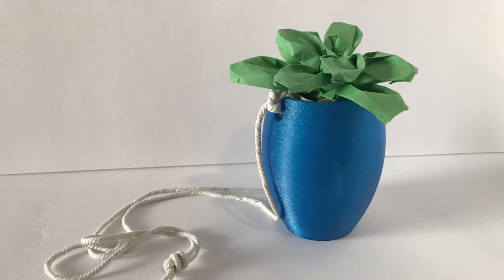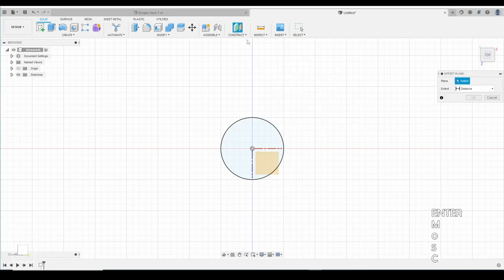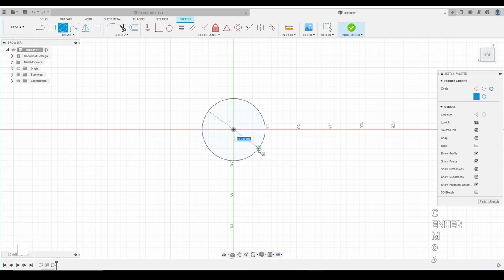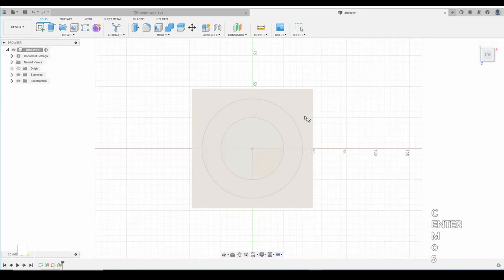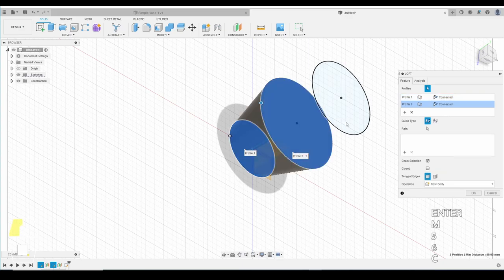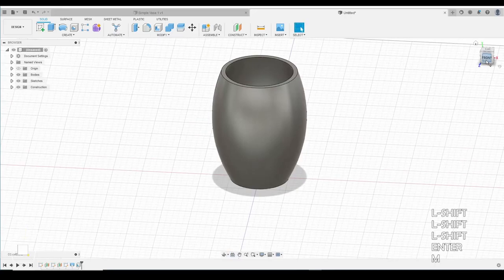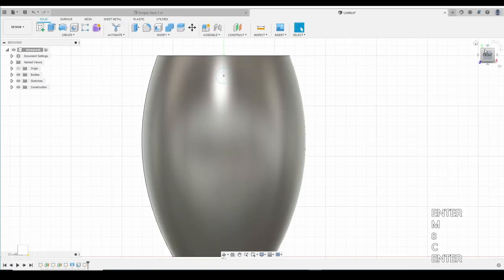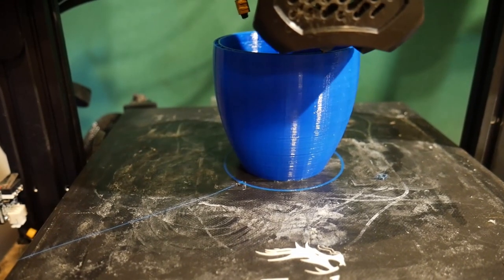Simple Hanging Plant Vase -5 Minute Design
Make this small hanging planter for a gift.  Design in under 5 minutes!